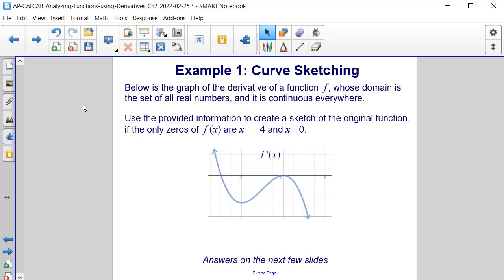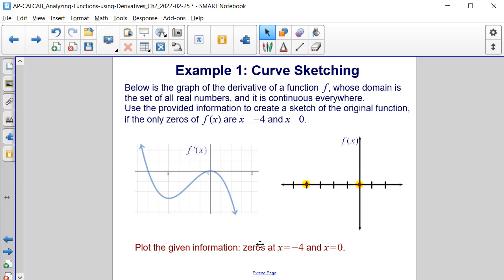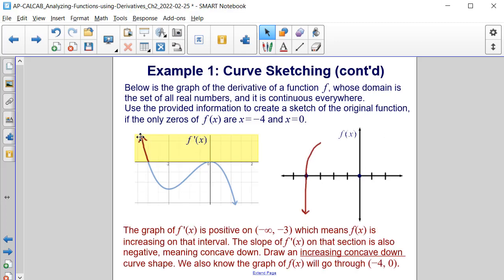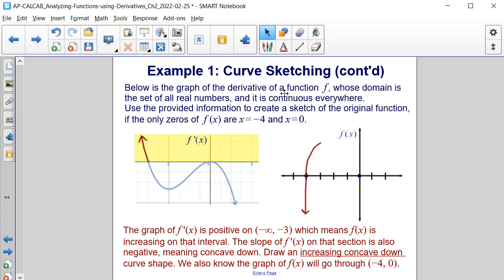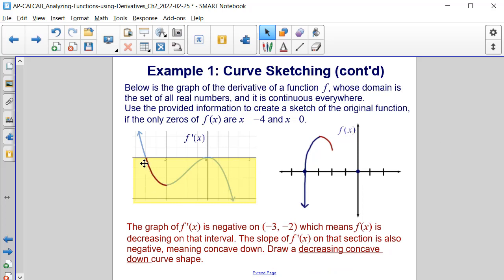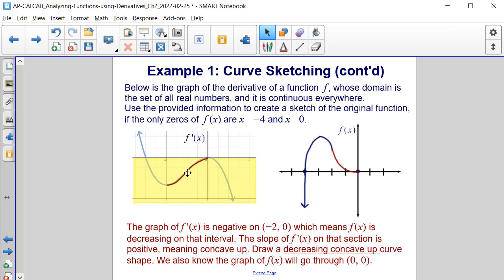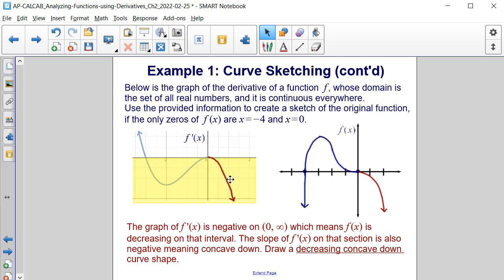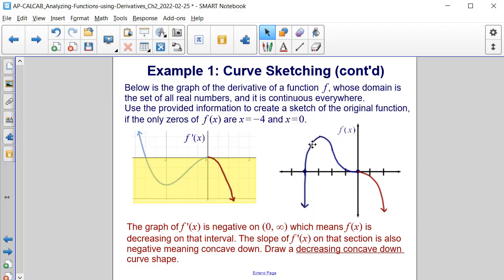Example 1 Curve Sketching